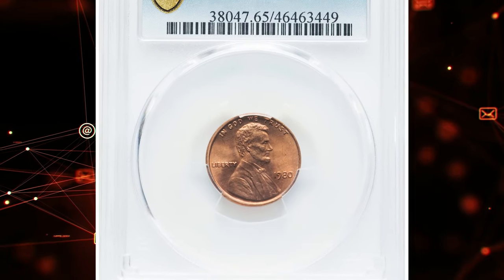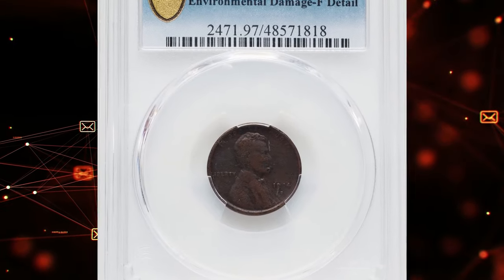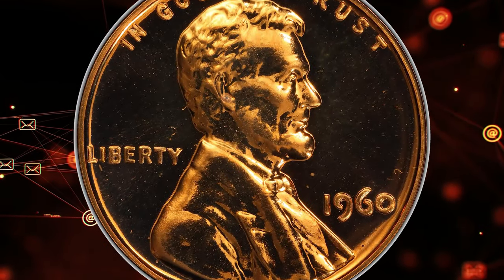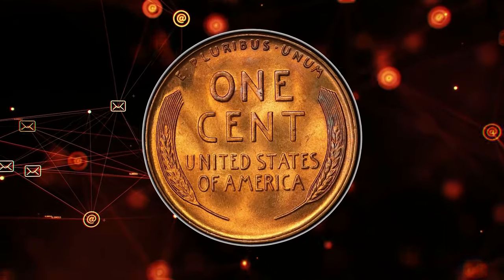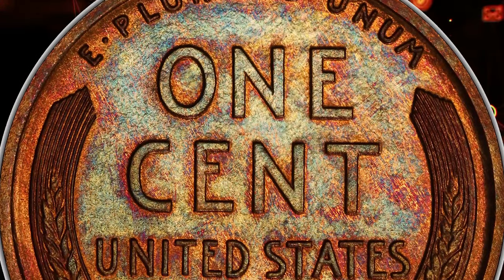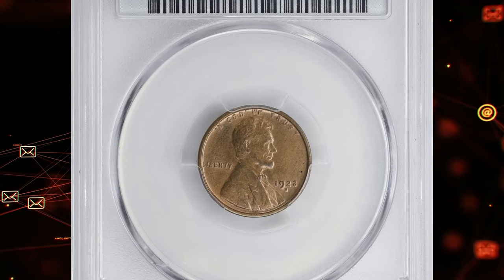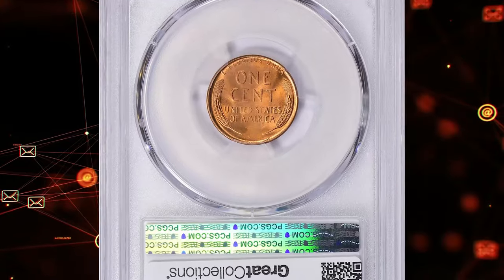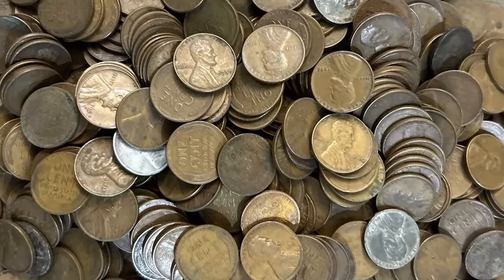7 Rare Coins Not To Spend!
Discover the hidden treasures of rare coins worth fortunes that are hiding in plain sight! Learn about the value and history of these valuable collectibles in this video.